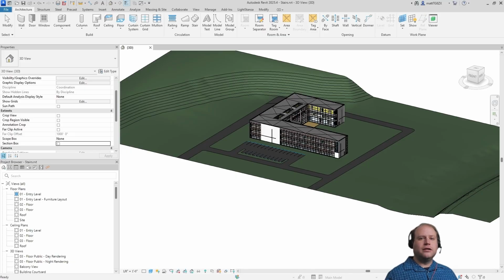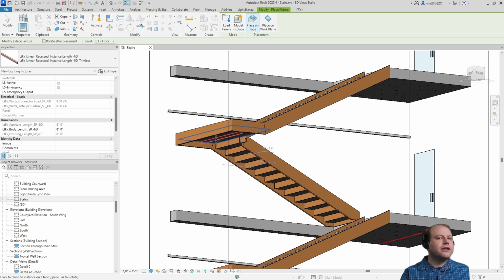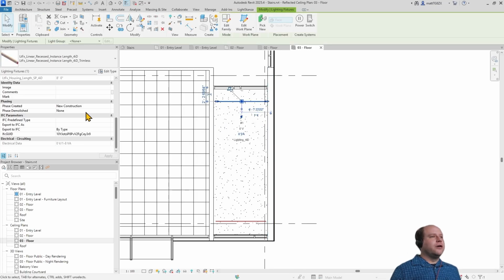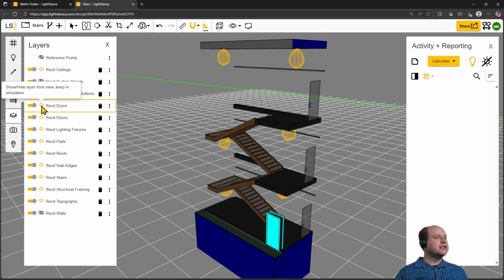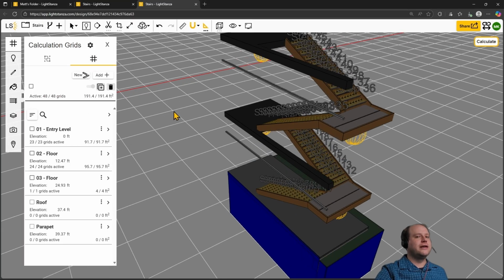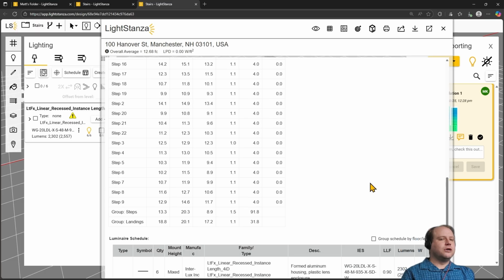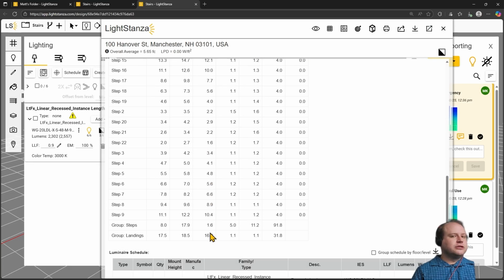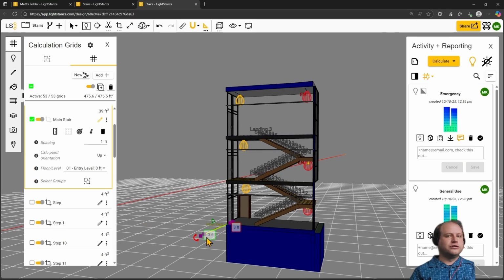Tutorial: Staircase Calculations